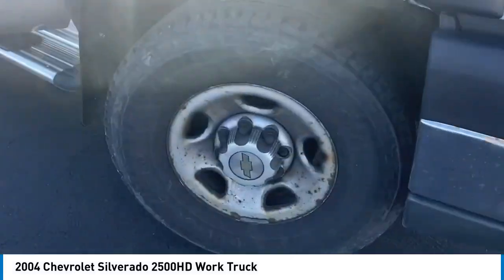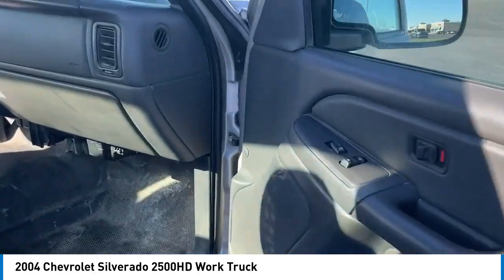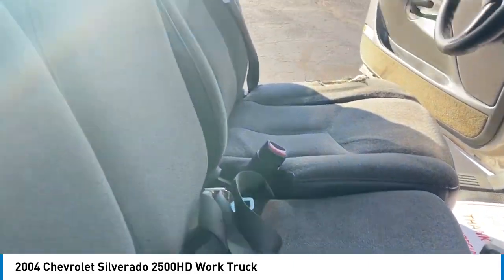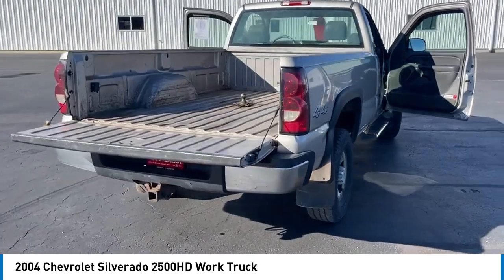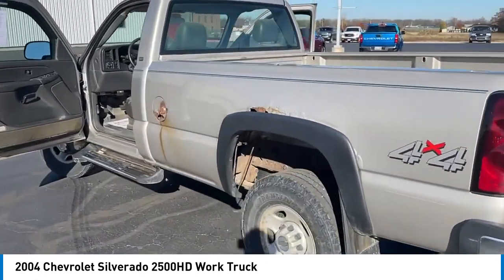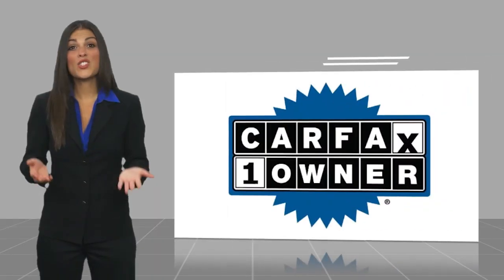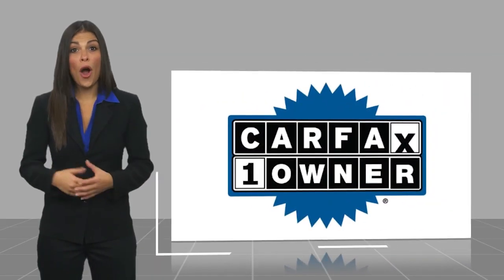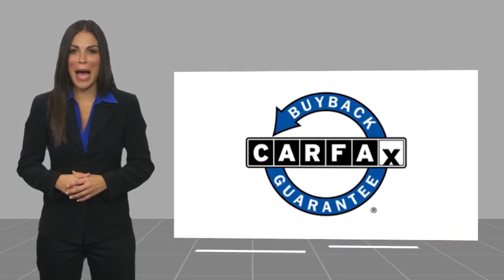2004 Chevrolet Silverado 2500HD TP10055A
2004 Chevrolet Silverado 2500HD Work Truck

Recent Arrival! 4-Speed Automatic HD with Overdrive, 4WD. 2004 Chevrolet Silverado 2500HD Vortec 6.0L V8 SFI Work Truck Silver Birch Metallic